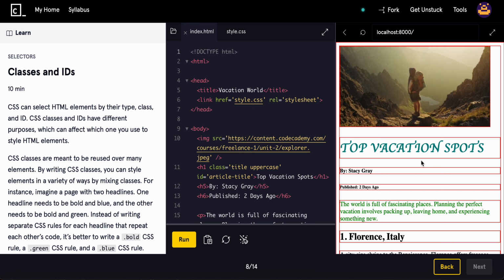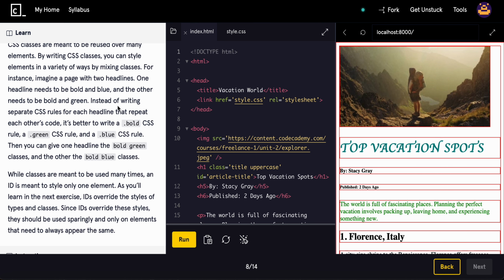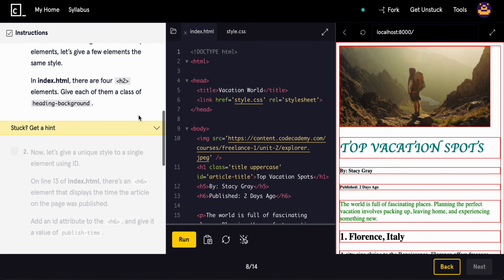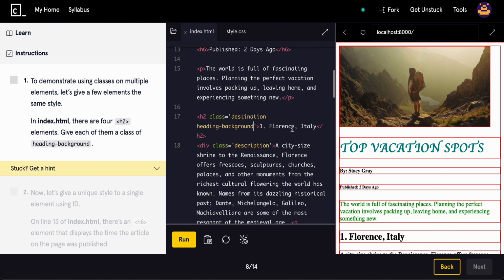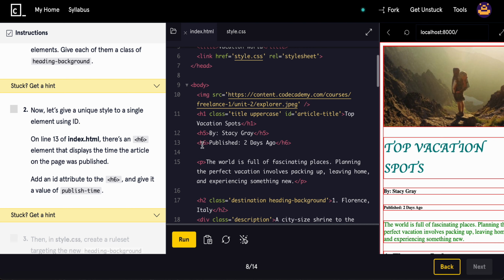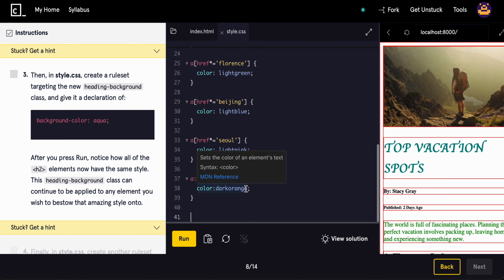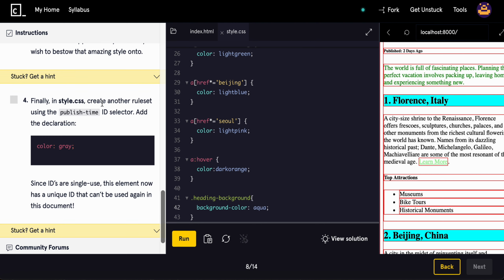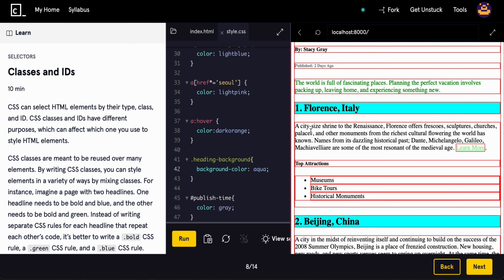Classes and ID Selectors in CSS | Episode 78 | Codecademy Full-Stack Engineer Career Path